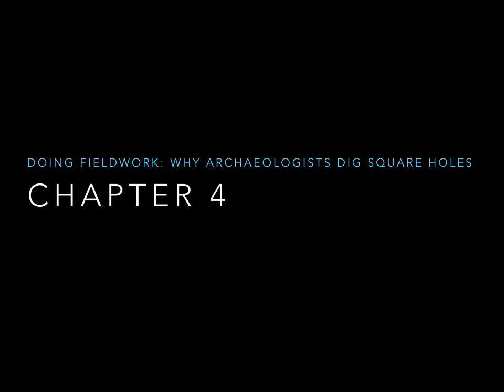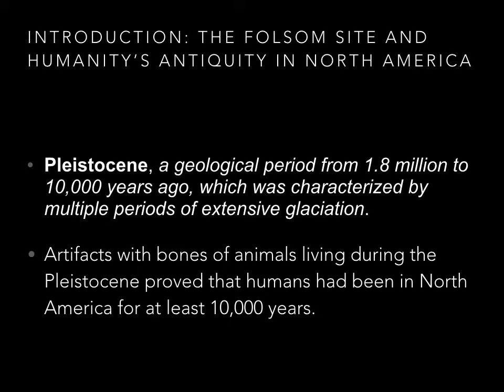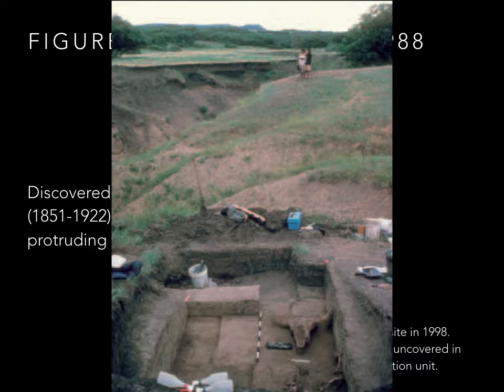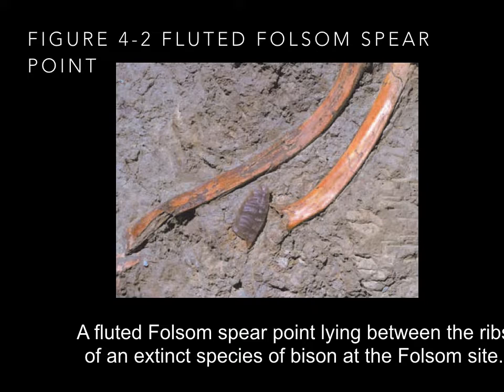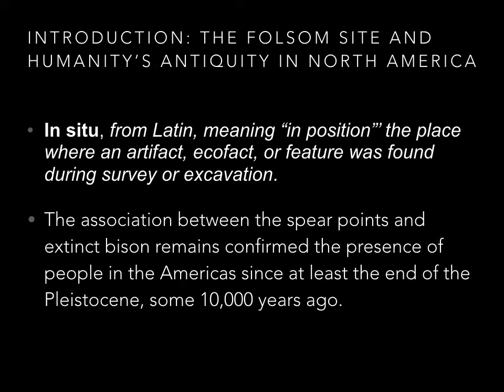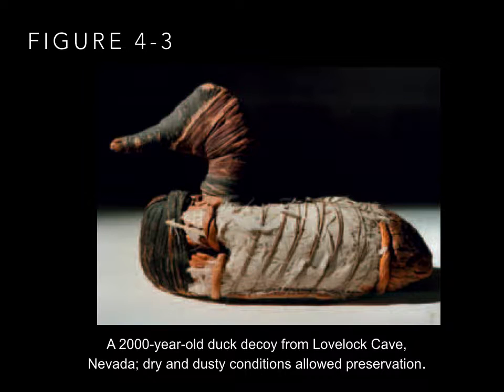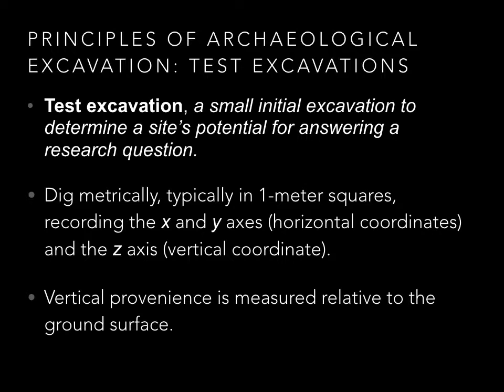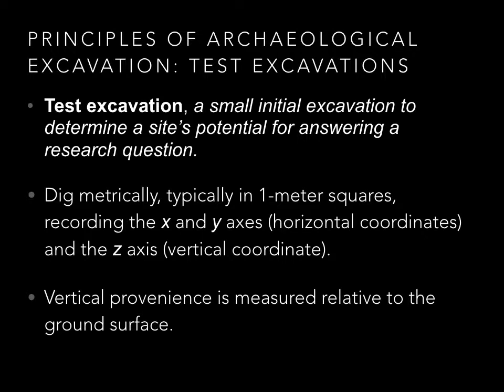Excavation I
Watch Dr. Pearl's lecture on Excavation. Lecture date: Monday, October 24th, 2916.